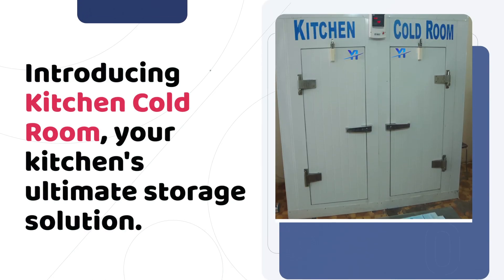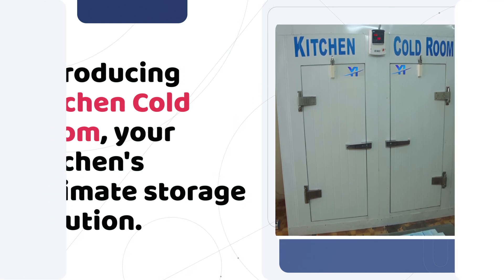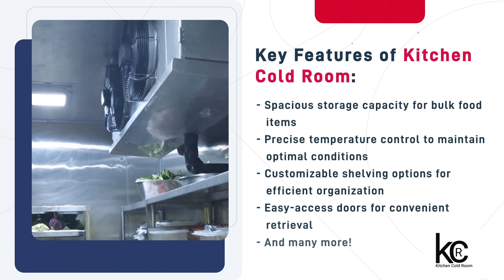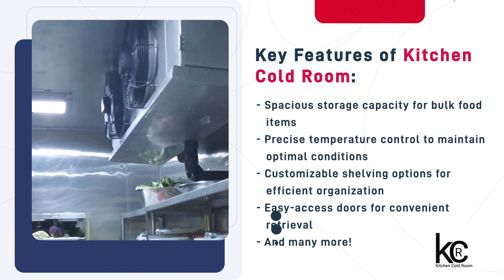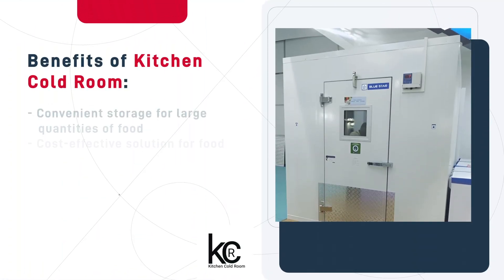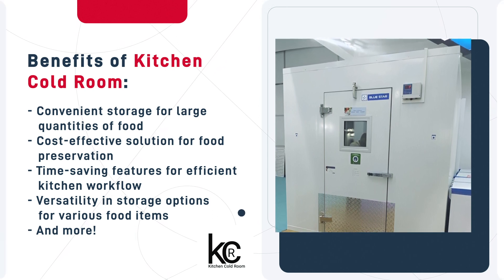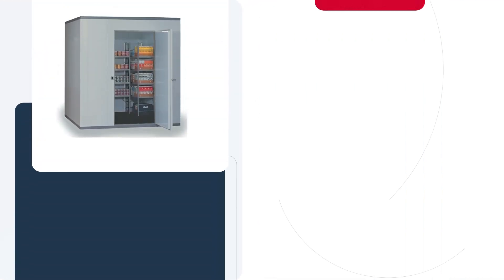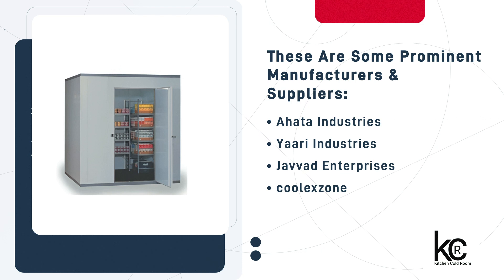Get Exclusive Deals on "Kitchen Cold Room" from Trusted Manufacturers and Sellers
In this video, we're introducing Kitchen Cold Room – the ultimate solution for efficient food storage in any professional kitchen. Say goodbye to food spoilage and hello to extended freshness with our innovative cold room solutions.

Why should you choose Kitchen Cold Room?
It's simple: they offer spacious storage capacity for bulk food items, maintain precise temperature control to preserve food quality, and provide customizable shelving options for efficient organization. Whether you're running a restaurant, catering service, or food production facility, our Kitchen Cold Rooms are designed to optimize your food storage needs effortlessly.

But we're not done yet. Meet a team of experts, ready to assist you in choosing the perfect Kitchen Cold Room for your kitchen. They're here to ensure that your food storage process is as seamless as possible.

Ready to elevate your food storage game? to explore our range of Kitchen Cold Rooms and take your food storage to the next level.

Thanks for tuning in, and happy storing!

ˍˍˍˍˍˍˍˍˍˍˍˍˍˍˍˍˍˍˍˍˍˍˍˍˍˍˍˍˍˍˍˍˍˍˍˍˍˍˍˍˍˍˍˍˍˍˍˍˍˍˍˍˍˍˍˍˍˍˍˍˍˍˍˍˍˍˍˍˍˍˍˍˍˍˍˍˍˍˍˍˍˍˍˍˍˍˍˍˍˍˍˍˍˍˍˍ